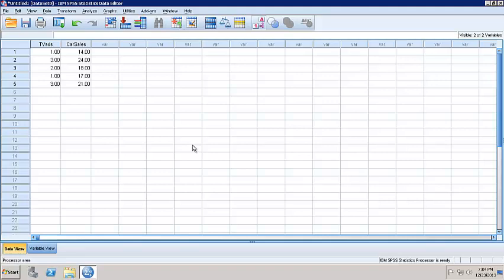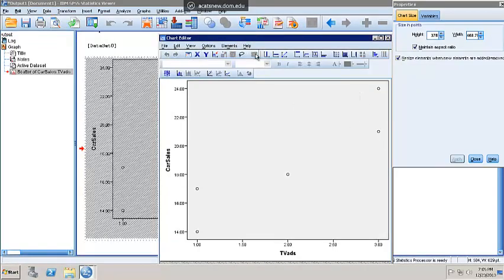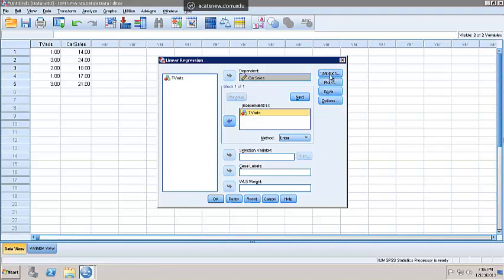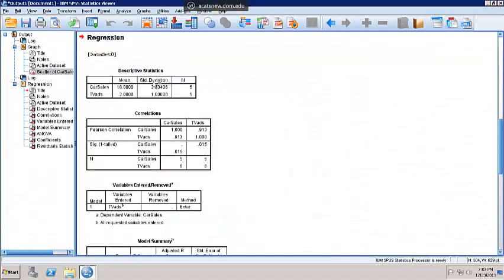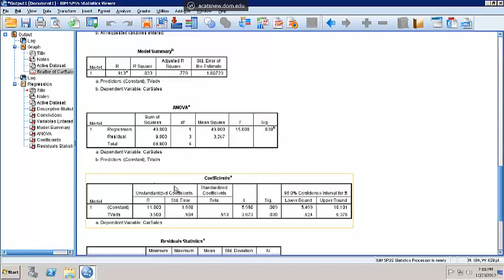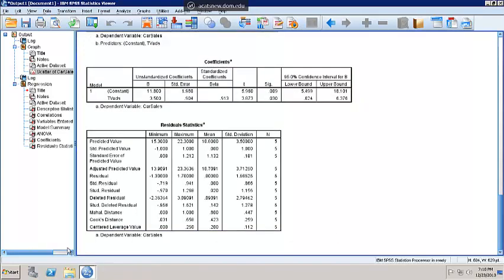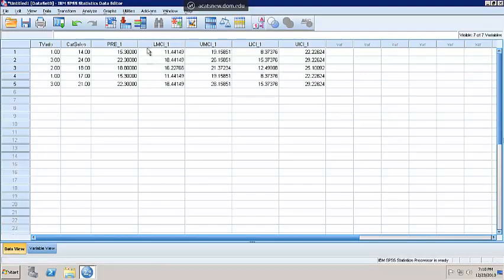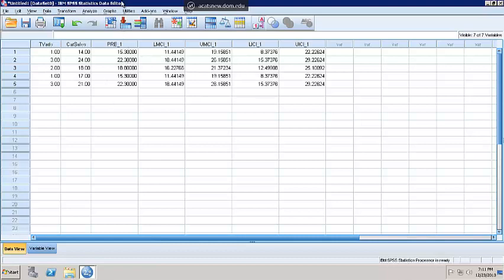365 simple regression spss